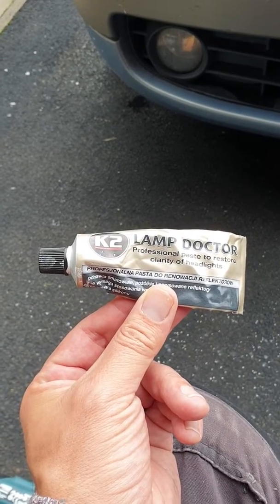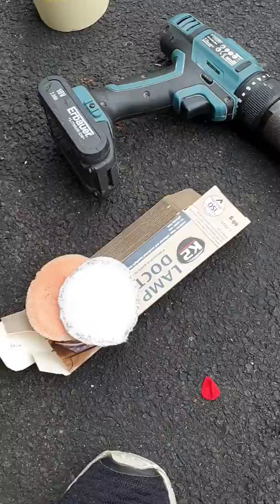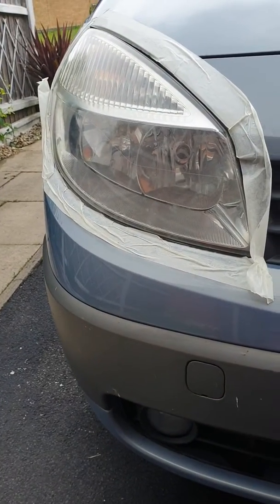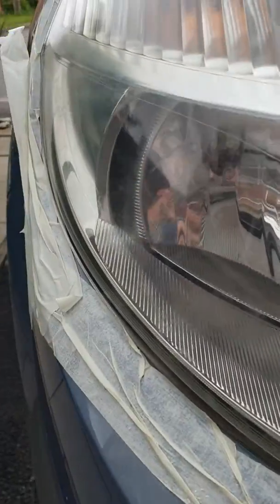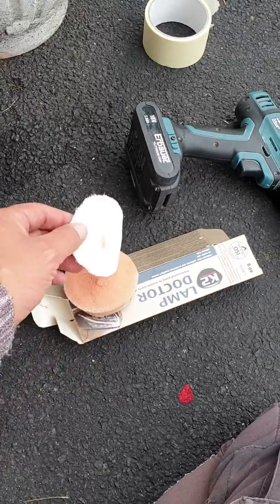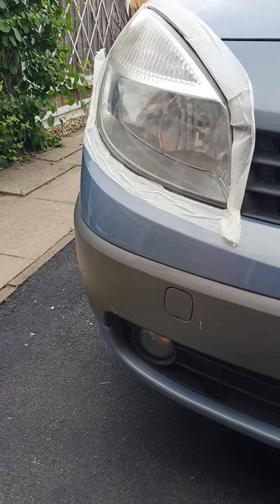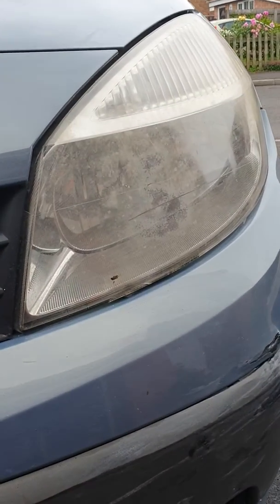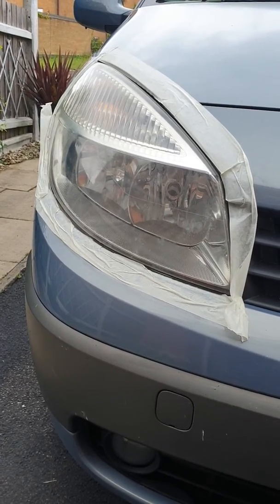Grand scenic headlight restoration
Product review/tips on restoring yellow cloudy headlamps on Renault Grand scenic.